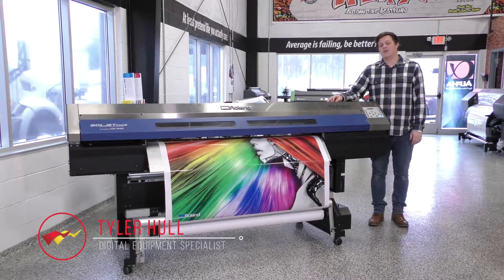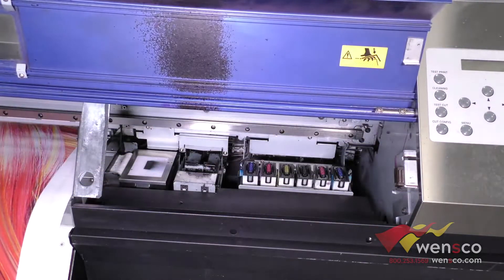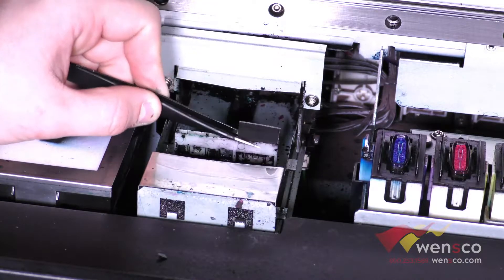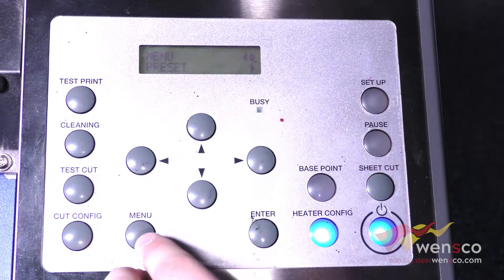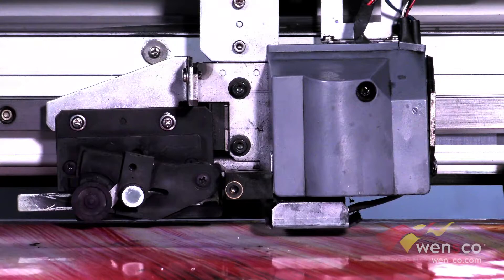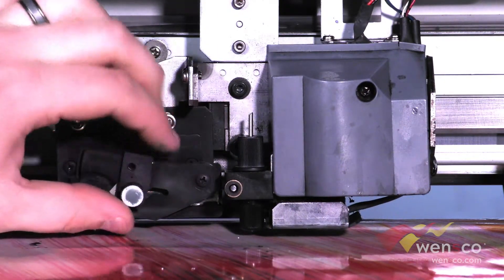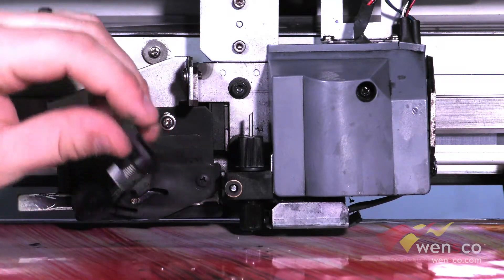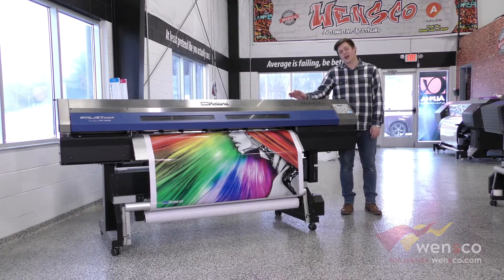Roland DG SOLJET Pro II XC-540 | Replacing Wipers and Blades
In this video, Tyler Hull shows you how to replace the wipers and blades in the @RolandDGA SOLJET Pro III XC-540 printer.

0:00 Intro
0:21 Getting Started
0:35 Replacing Wipers
1:24 Replacing Knife Blade